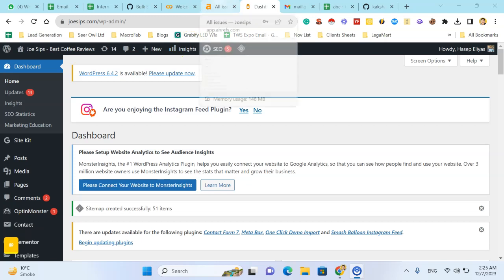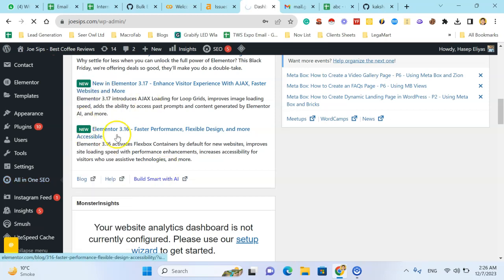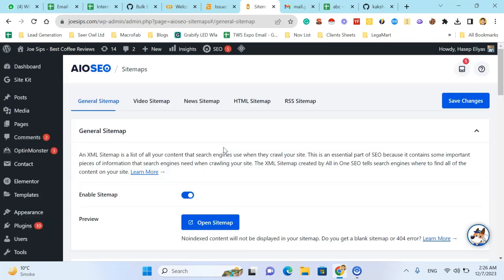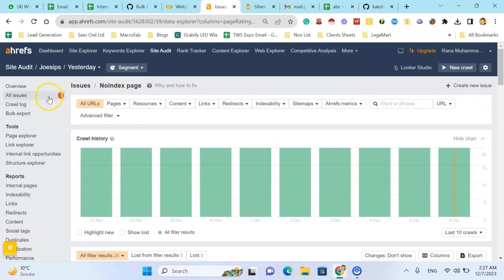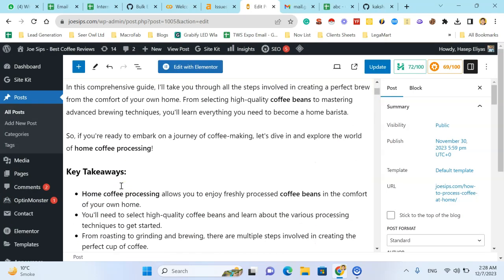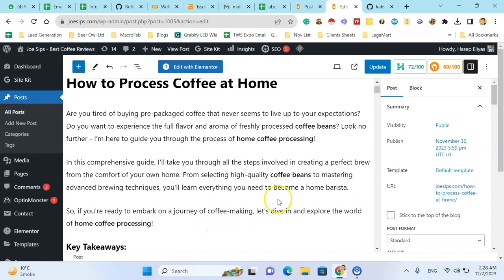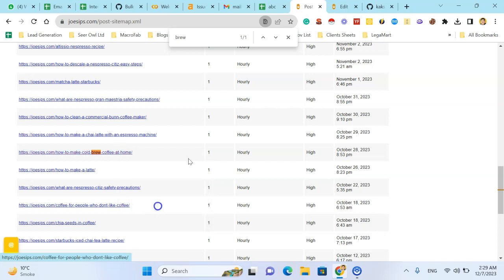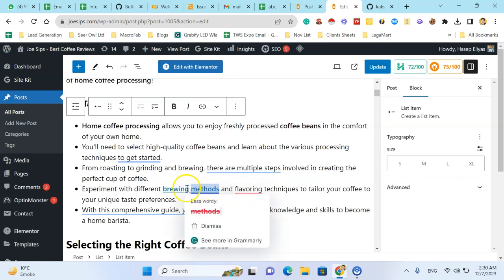How to Make Internal Links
This tutorial is a comprehensive guide on creating and managing internal links within a WordPress website. Internal linking is a key aspect of SEO and user navigation, and this video aims to simplify the process for WordPress users. The tutorial covers various aspects of internal linking, including how to choose anchor texts, link to relevant content, and use WordPress tools and plugins to streamline the process. Whether you're new to WordPress or looking to enhance your site's SEO and user experience, this video provides valuable insights and practical steps to effectively implement internal linking.

Key Benefits:

• SEO Improvement: Understand how internal linking can boost your site's SEO by helping search engines crawl and index your content more effectively.
• Enhanced User Experience: Learn to create intuitive and helpful internal links, improving navigation and keeping visitors engaged on your site.
• Content Visibility: Discover strategies to highlight your most important or relevant content through effective internal linking.
• Easy WordPress Implementation: Get to know the tools and features within WordPress that make internal linking straightforward and efficient.
• Best Practices and Tips: Gain insights into the best practices for internal linking, including how to avoid common pitfalls and mistakes.

Target Audience:
This video is ideal for WordPress users of all levels, including bloggers, digital marketers, and website owners who want to enhance their site's SEO and user experience through effective internal linking.